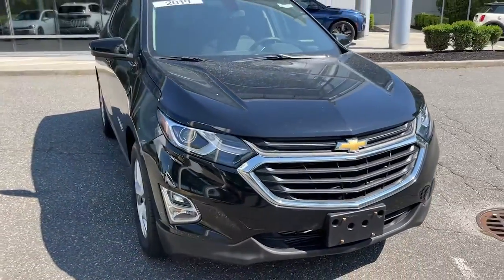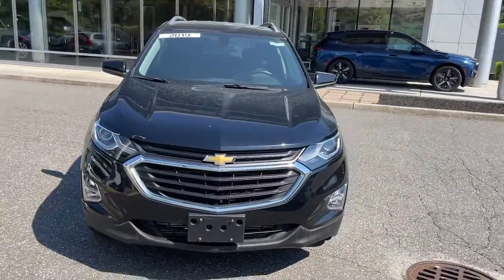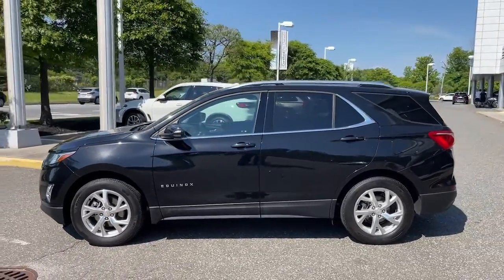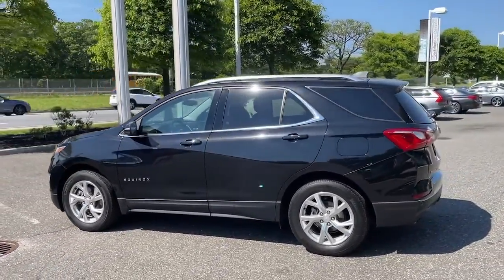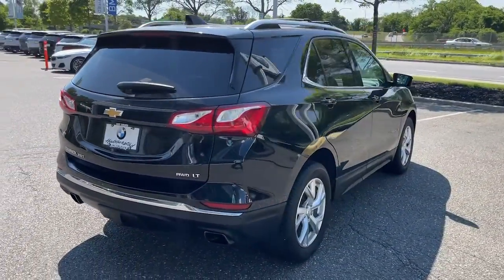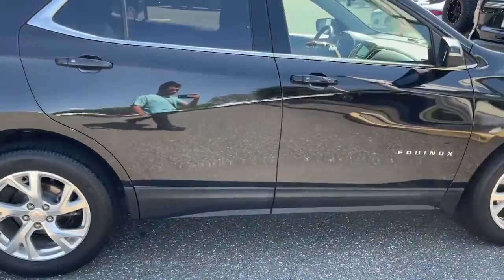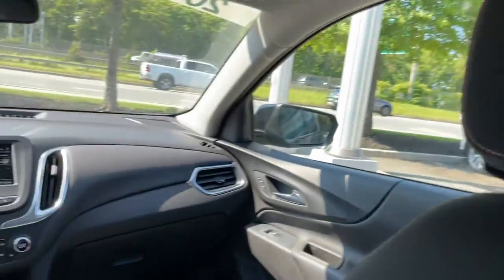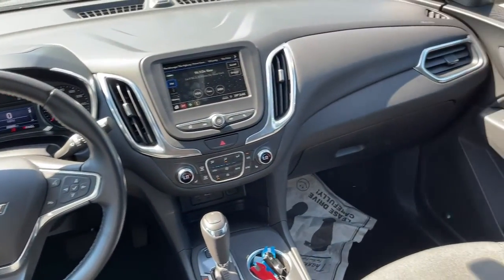2019 Chevrolet Equinox Walk-Around Huntington, Suffolk County, Nassau County, Long Island, NY SU6299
Mosaic Black Metallic Used 2019 Chevrolet Equinox Walk-Around

Habberstad BMW
945 East Jericho Turnpike

Boasting exemplary craftsmanship, this 2019 Chevrolet Equinox will envelope you in well- engineered charm and security. With a Turbocharged Gas I4 2.0L/122 engine powering this Automatic transmission, this ride is an intoxicating mix of precise machining and charm. It's loaded with the following options: WHEELS, 18 (45.7 CM), ALUMINUM (STD), UNIVERSAL HOME REMOTE includes garage door opener, programmable, TRANSMISSION, 9-SPEED AUTOMATIC, ELECTRONICALLY-CONTROLLED WITH OVERDRIVE includes Driver Shift Control (STD), TIRES, P225/60R18 ALL-SEASON BLACKWALL (STD), STEERING WHEEL, LEATHER-WRAPPED 3-SPOKE, SHIFT LEVER, LEATHER-WRAPPED, SEATS, HEATED DRIVER AND FRONT PASSENGER, SEATS, FRONT BUCKET (STD), REMOTE START, and REAR PARK ASSIST WITH AUDIBLE WARNING .